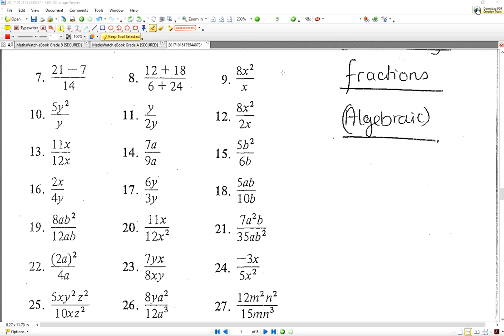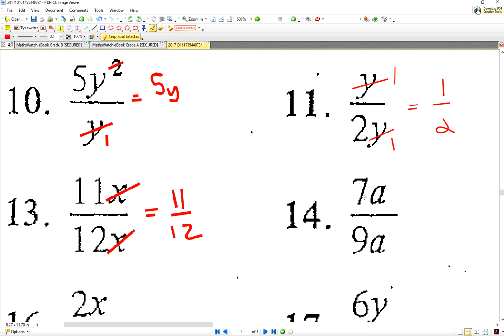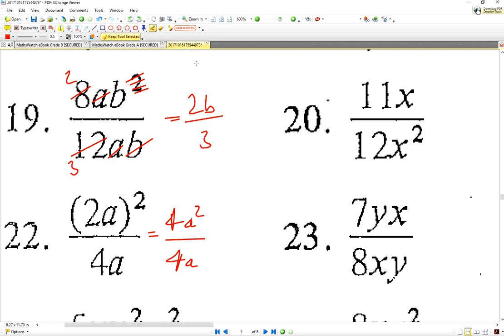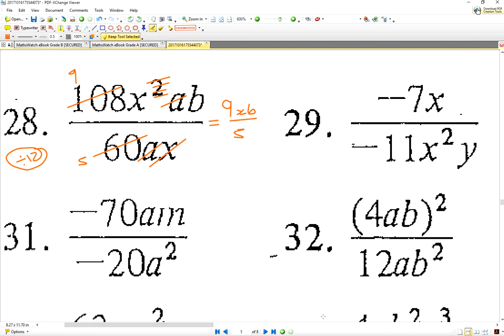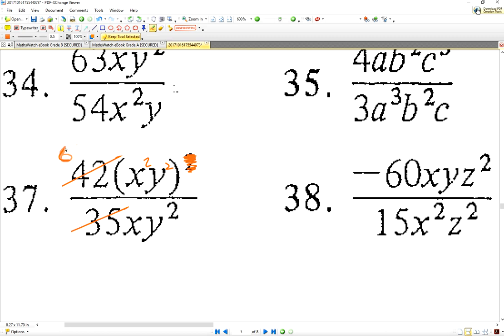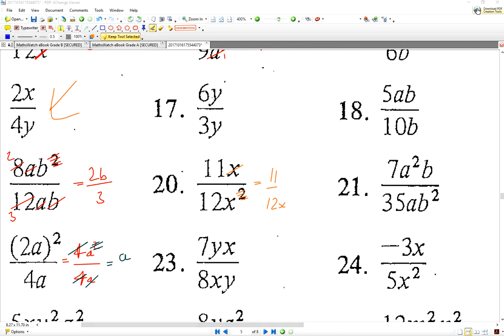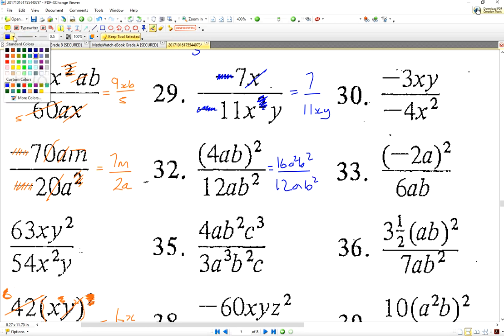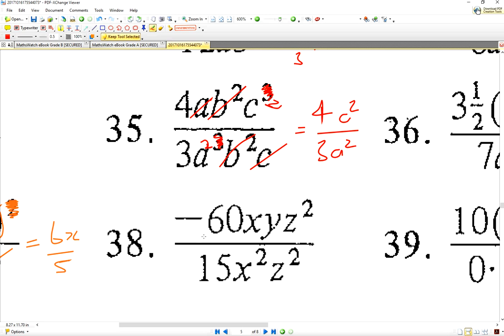Algebraic fractions n cancelling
Practice cancelling using highest common factors as you would cancel normal numeric fractions